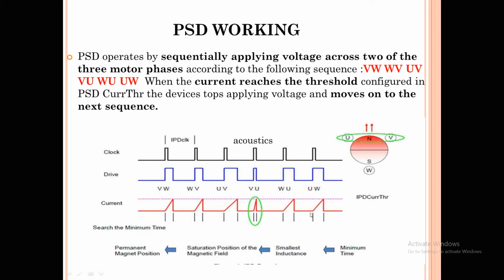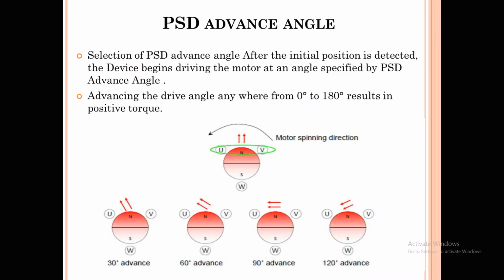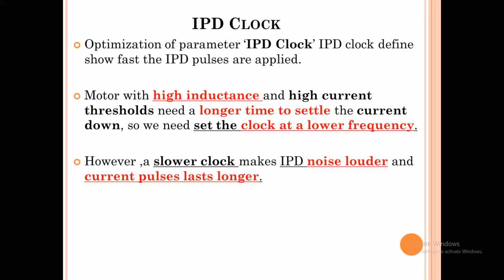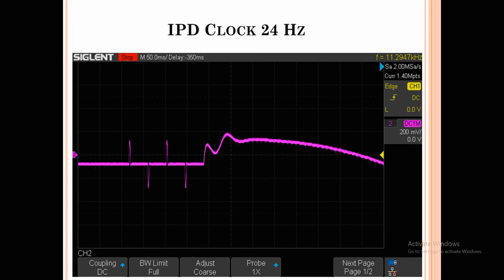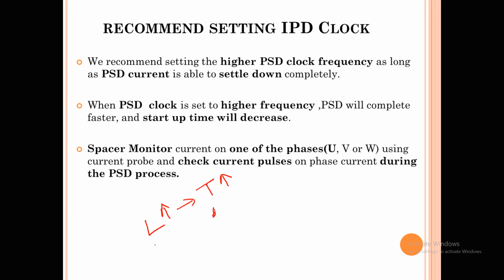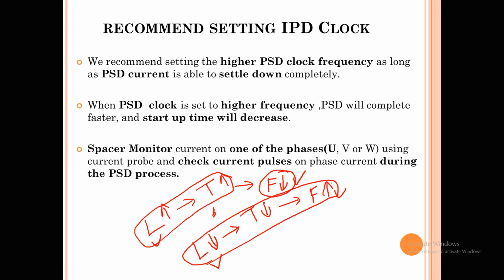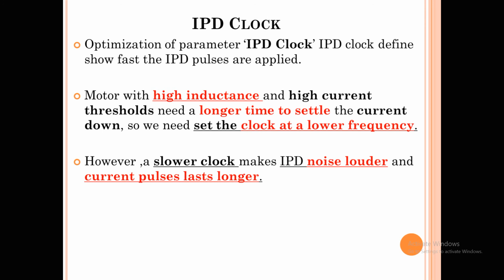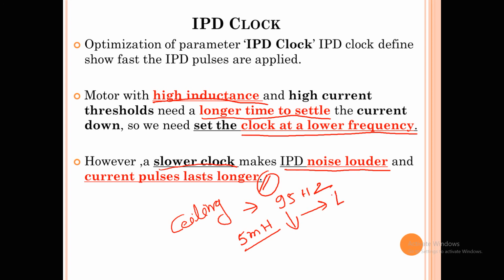How to select position state detection(PSD ) settings ?? part-3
PSD  advance angle
PSD  advance angle of 90°resultsinmaximuminitialtorque.
Applying maximum initial torque could result in uneven acceleration to the rotor.
Select PSD Advance angle to allow for smooth acceleration in the application.
IPD Clock
Optimization of parameter ‘IPD Clock’ IPD clock defines show fast the IPD pulses are applied.

Motor with high inductance and high current thresholds need a longer time to settle the current down, so we need to set the clock at a lower frequency.

However, a slower clock makes IPD noise louder, and current pulses last longer.
If there is a large time gap between current pulses, increase the frequency of PSD clock.

If current pulses overlap, decrease the PSD.